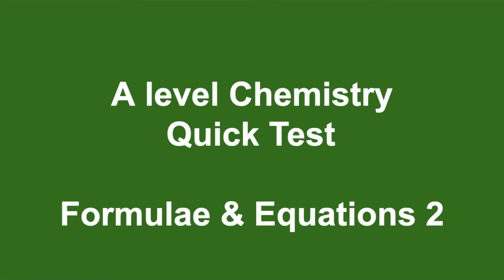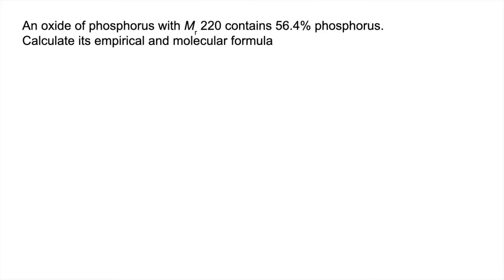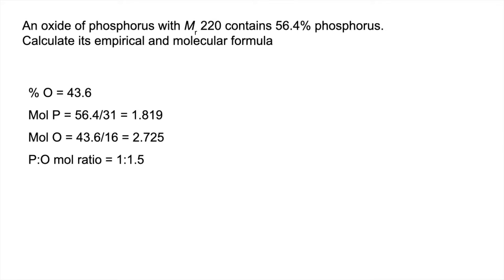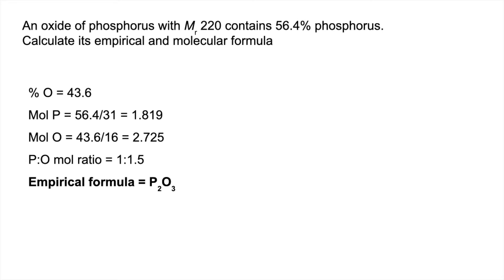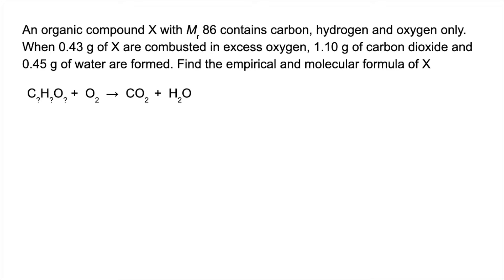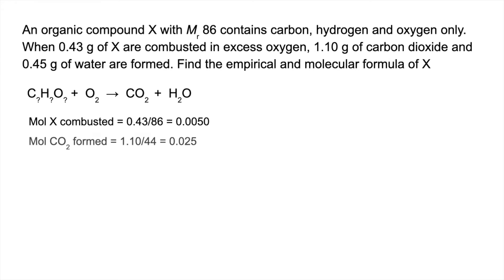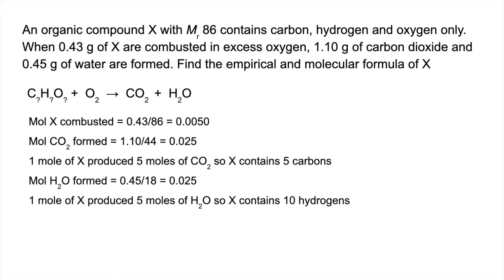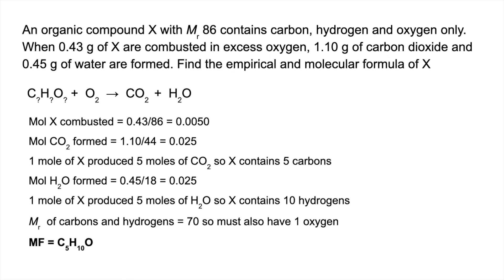A level Chemistry Quick Test - Formulae and Equations 2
I've gone for empirical formula for this video.
One standard type of question and one a bit different to the norm.